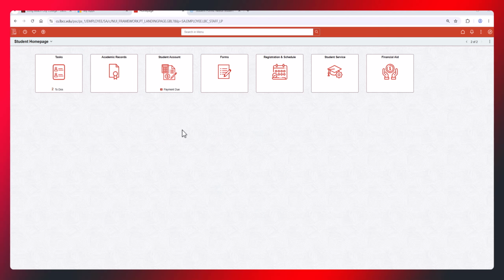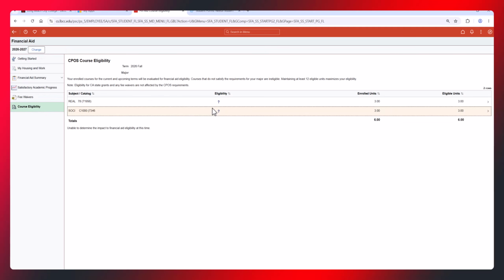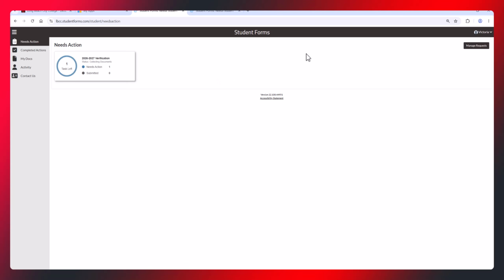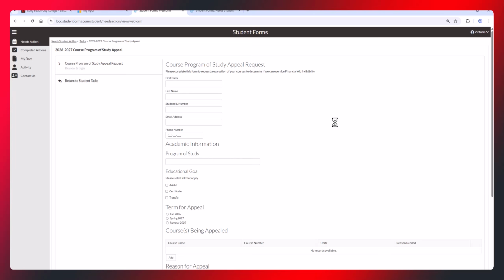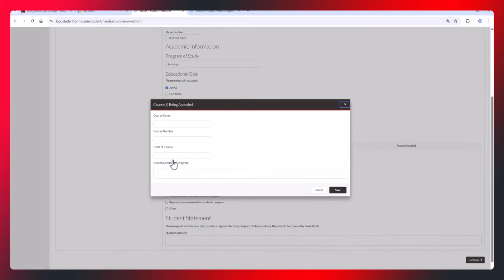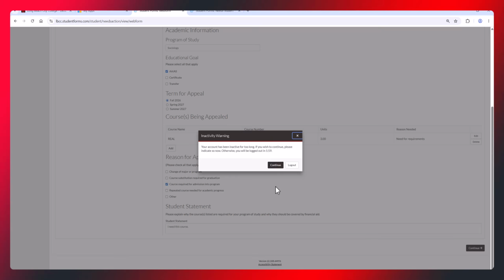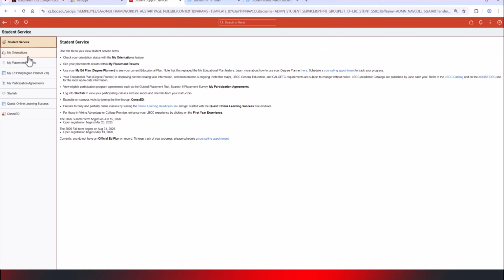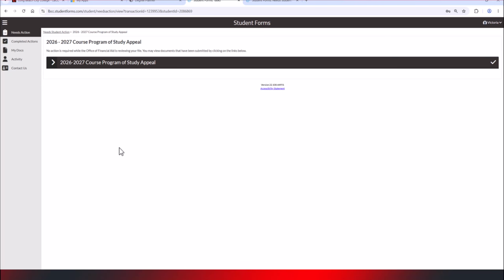Course Program of Study (CPOS) Appeal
This video will guide you on completing a CPOS appeal if you have been notified one or more of your courses are not eligible for federal financial aid.